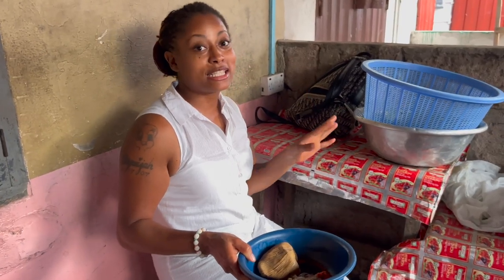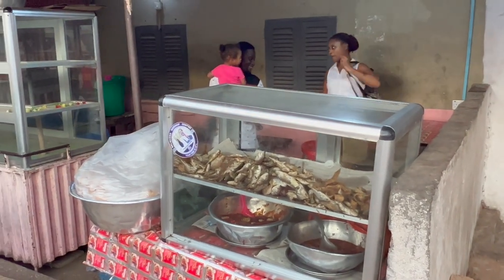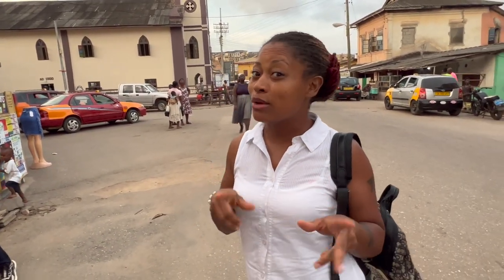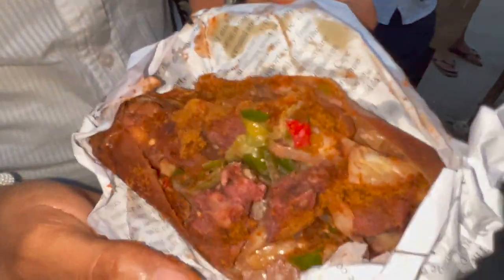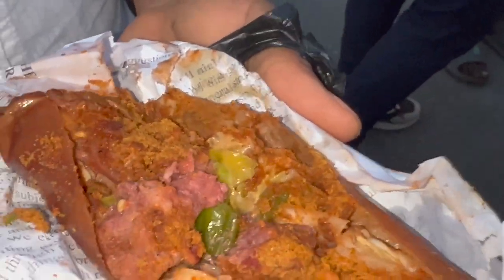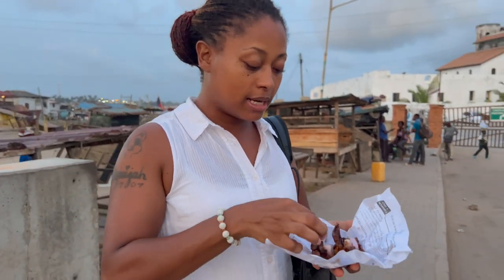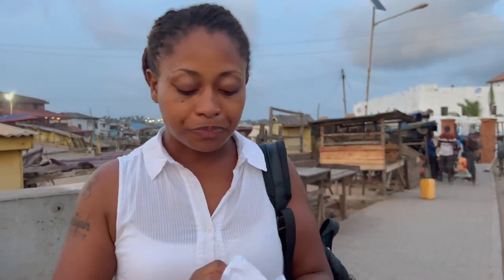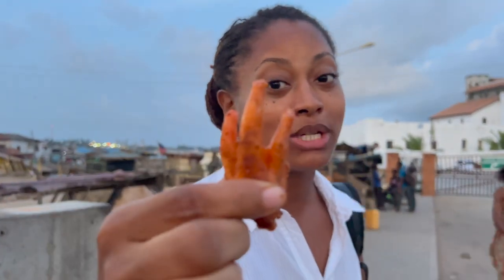Tasting local food on the streets of Ghana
After relocating to Ghana as an African American citizen born and raised it has became my mission to show Africa from an authentic view. It is my desire to show Africa from many different lenses, the good, the bad,the ugly, and the beauty. It is my hope by doing so diaspora from all around the world will return and remain on the African continent haven been provided true insight before hand as to what it’s like to really live in Ghana from a civilian stand point. Buckle up because here on this channel you are sure to get The Real African Experience.

 Juss Vlog: ➤ shorturl.at/GIX13
Juss Vlog: ➤ shorturl.at/hixGR